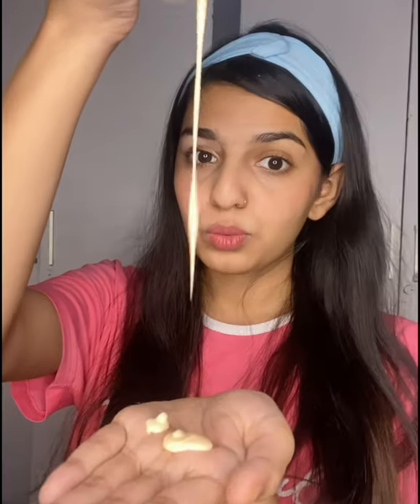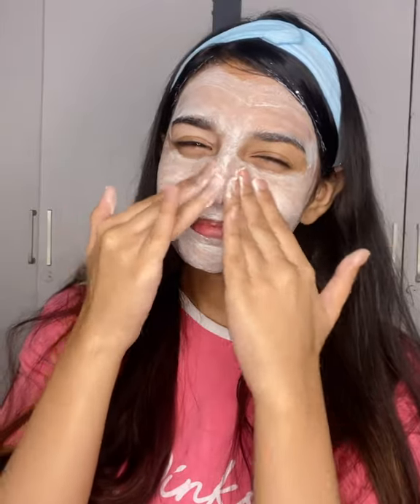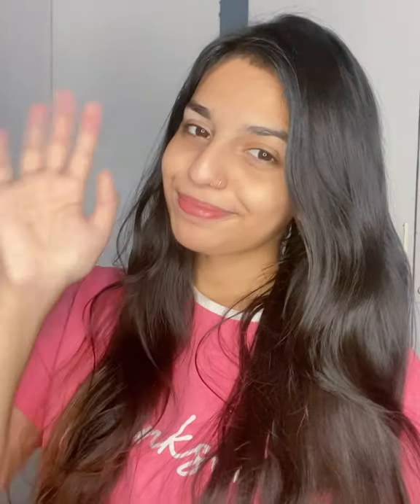How To Do Home Facial With Fruity Facial Kit | Pinksoul Facial Kit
Pinksoul fruit facial kit is a special blend of fruit extracts and oils which contains such ingredients to give natural glow to your skin, improved skin texture and a fairer complexion. The kit is comprised of cleansers, scrubs, creams and gels that work wonders in providing a radiant glow to the skin.

The papaya cleansing milk helps in skin lightening along with cleaning skin. Coconut deep cleanser with its amazing fragrance pulls our deep dirt from pores. Peach scrub is best for gentle exfoliation to make skin soft. Avocado massage cream helps in nourishing skin and to make it look younger. Strawberry clay masks shrinks pores n tightens your skin. Finally yet importantly pomegranate has antioxidant properties to give firm glowing skin.

Products included

Papaya Cleansing milk 120ml

Coconut deep cleanser 50ml

Peach scrub 50ml

Avocado massage cream 50ml

Strawberry mask 50ml

Pomegranate serum 30ml

Free facial band and sponge